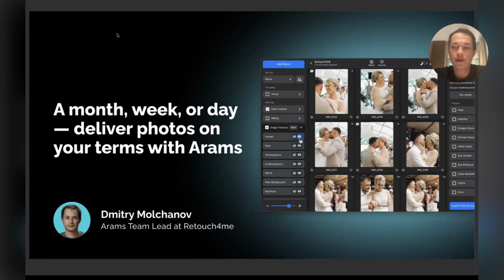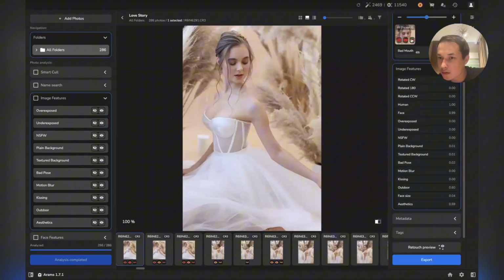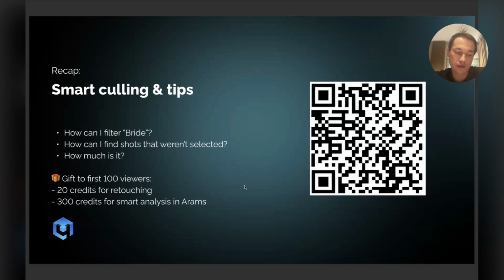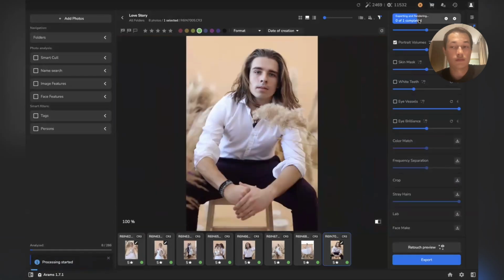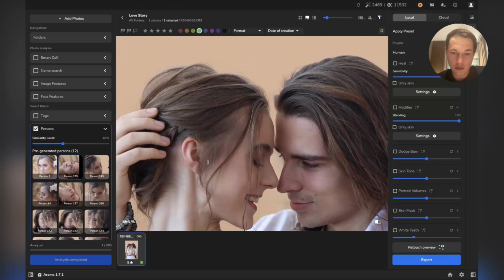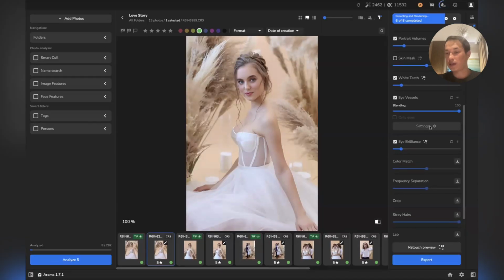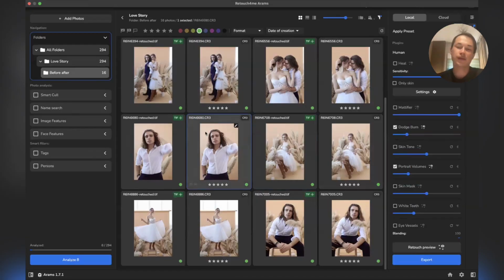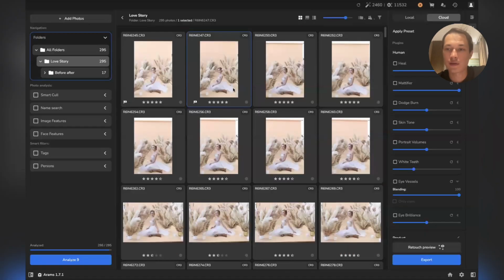How to Edit a Full Wedding in 1 Day | Retouch4me Webinar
Tired of spending days editing wedding photos? Watch this live webinar to see how professional photographers use ARAMS by Retouch4me to cull, retouch, and export full wedding galleries — all in a single day.

✅ Smart culling: Find the best shots by focus, faces, and emotion in minutes
✅ AI-powered retouching: Skin, background & clothing — natural and consistent
✅ Efficient export: Deliver structured galleries fast, with full control

Timestamps:
00:00 – Welcome & what you’ll learn
01:42 – How to download ARAMS (free)
03:56 – ARAMS as an all-in-one editor (no Lightroom/PS needed)
04:32 – Creating a project & importing images
05:17 – Assisted AI culling: image analysis overview
07:50 – Image & face features explained
09:49 – Using filters to remove bad shots fast
11:01 – Closed eyes detection (real wedding example)
12:02 – Cropped faces & composition issues
12:32 – Manual AI-assisted culling workflow (step-by-step)
13:54 – Finding the bride using face detection
15:45 – Overriding AI with manual ratings
17:46 – Q&A: Do you need credits for analysis?
19:34 – Retouching
20:16 – Local vs cloud retouching explained
20:39 – Skin retouching plugins overview
24:05 – Color labels & selecting images for export
24:46 – Healing, skin tone & portrait adjustments
27:08 – Fine-tuning sliders for realism
28:01 – Saving presets for batch processing
28:39 – Background & fabric cleanup demo
30:34 – RAW files, JPEG previews & export formats
32:02 – Embedded JPEG vs ARAMS preview settings
35:52 – Batch retouching strategy explained
39:33 – Copy/paste settings across images
41:02 – Creating and applying presets
41:22 – Export settings overview (location, format, layers)
42:53 – Cloud export timing (8 images ≈ 6 minutes)
43:29 – Color correction & color match explained
44:24 – Applying color correction to entire galleries
45:19 – Color Match workflow & future roadmap
46:06 – Exporting layered TIFFs for Photoshop
47:07 – Final before/after gallery review
51:28 – Credits explained
53:00 – Re-editing after export (how not to pay twice)
56:49 – Retouch preview best practices (save credits)
59:06 – Free vs paid features recap
59:31 – Manual culling shortcuts & workflow tips
1:00:05 – Updated interface & filtering system
1:01:09 – Ratings, flags & color labels shortcuts
1:02:17 – Final tips, support